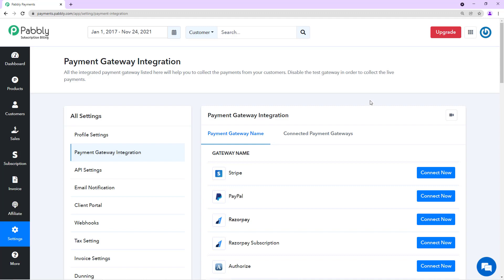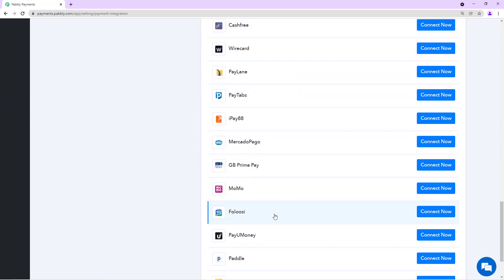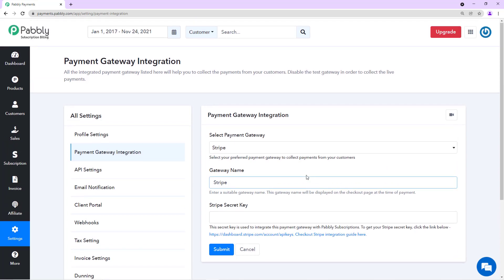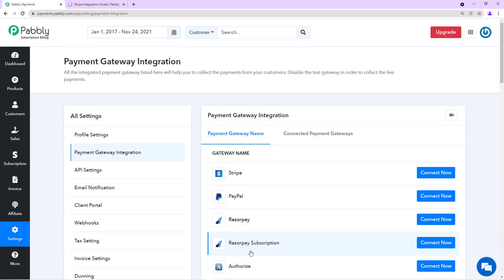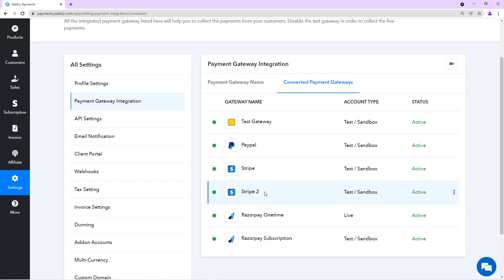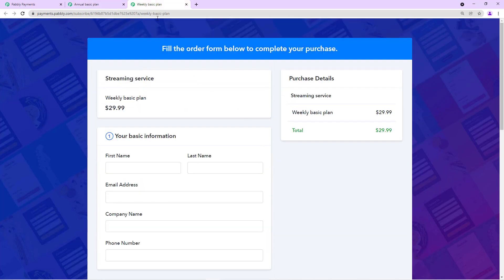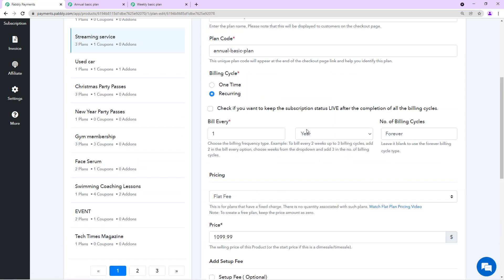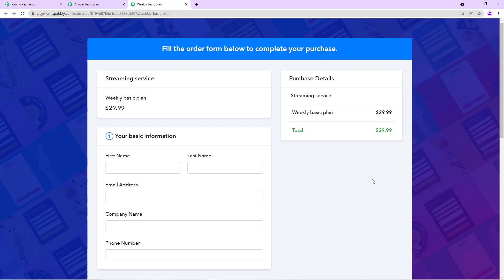How to Assign Different Payment Gateways to Different plans in Pabbly Subscription Billing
✅ In this video, we will see how to assign different payment gateways to different plans.
What is Pabbly Subscription Billing?

All you gotta do is, simply create plan or product in your PSB dashboard and set the payment details in just a few click. That's it, you're good to go! No Revenue Collection Limit or extra charges.